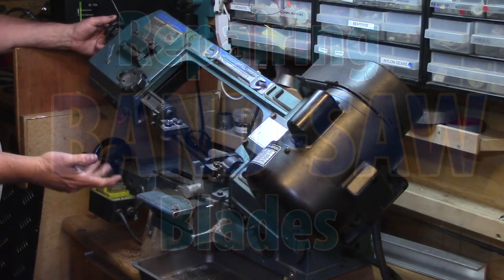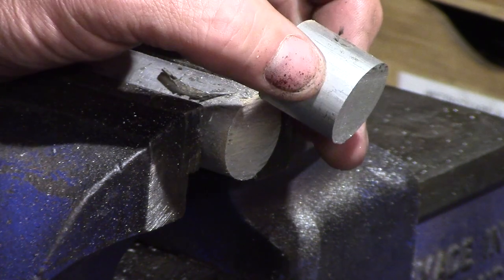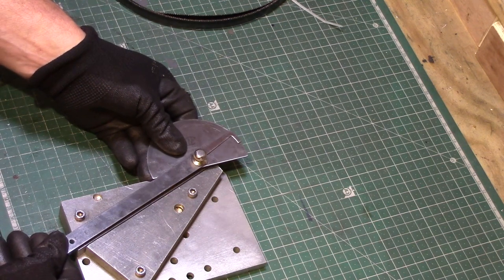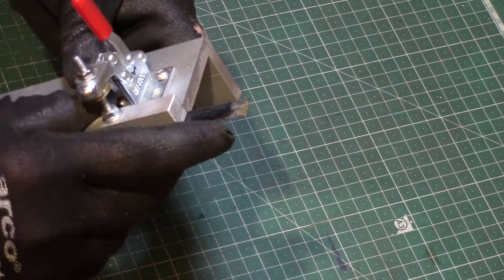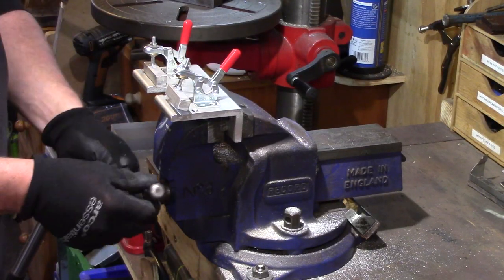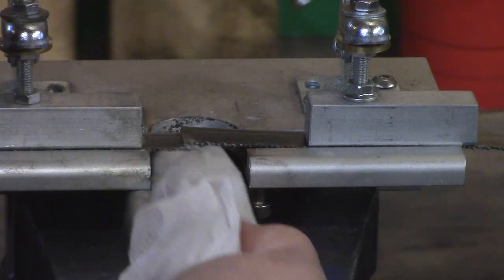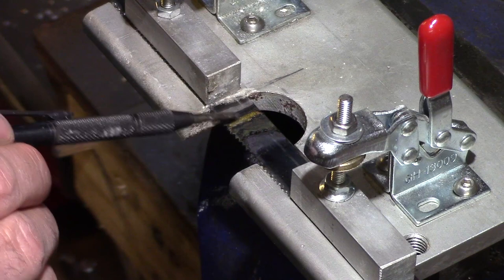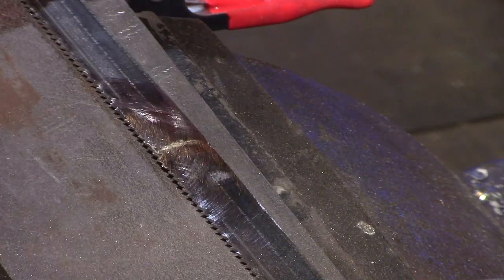Bandsaw Brazing Repair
Repairing broken band saw blades